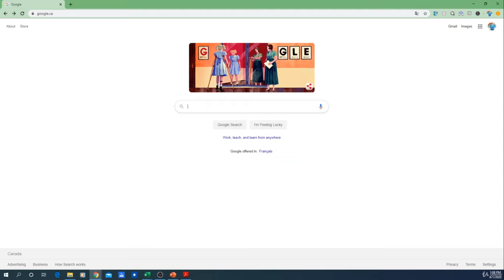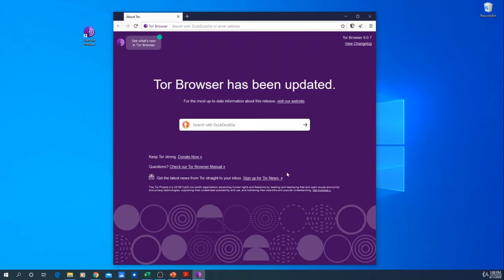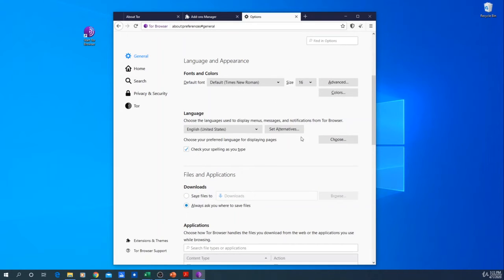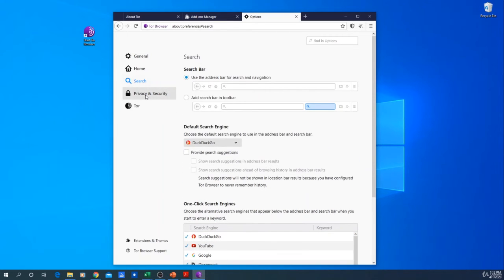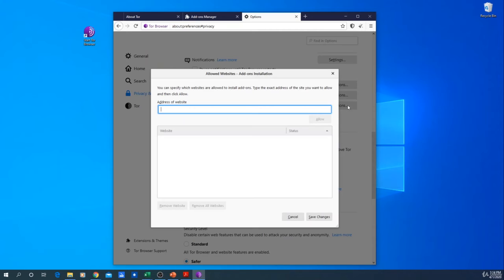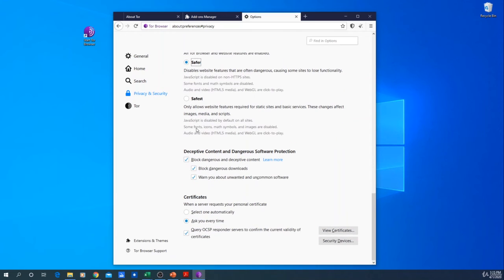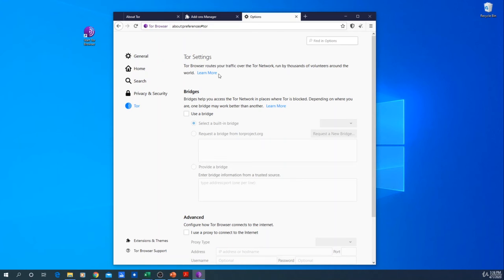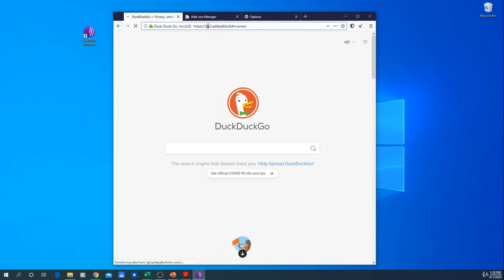Deep Web - Downloading TOR Part 9 (2021)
Have you heard many times about the deep/dark web but you never knew what it is. Or you you have an Idea of what is it but you never visited this part of the web. Then this course for you. You will learn all the basics of the deep/dark and how to access this part of the web. At the end of the course, you will be able to use the TOR browser as your default browser and surf on all the parts of the Web.

+ Understand all the deep terminology and be able to have a complete understanding of the theoretical part
+ Be able to access by your self to the deep web in complete safety for legal uses
+ Visit some basic deep web websites and learn where to find links for multiple deep web websites
+ There is no requirement for this course, but you will have to be interested in the deep/dark web topic. You will only need a computer and an internet access
Who this course is for:
+ Everyone who is interested in learning about the deep/dark web